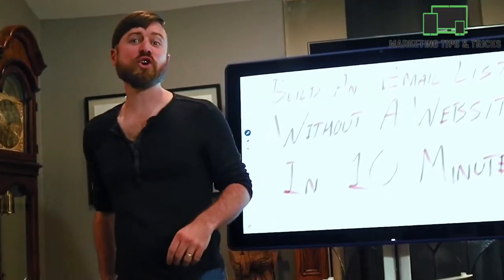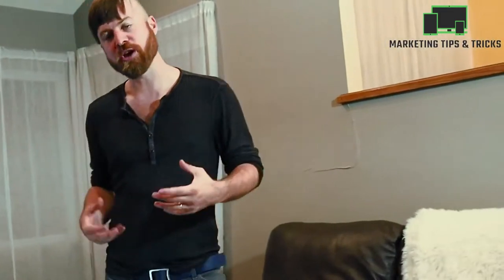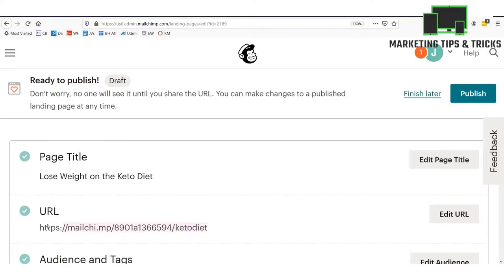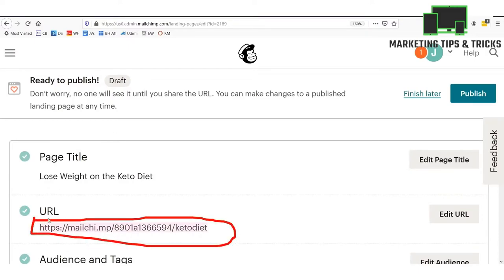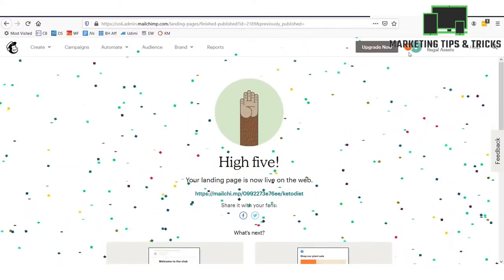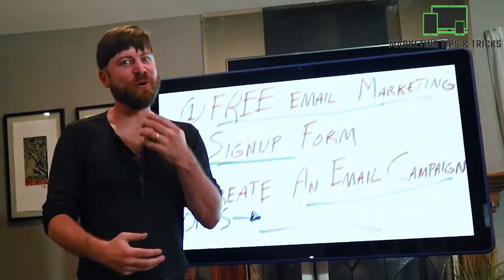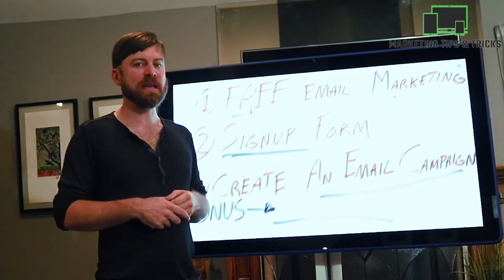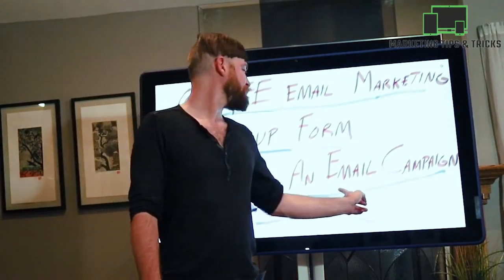How To Create A Landing Page And Build An Email List Completely For FREE! (Mailchimp) in 2021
Want to learn how to create a high-converting landing page and build an email list completely for free? Watch this video here!

Join My (John Crestani's) FREE TRAINING SESSION "How to Earn a 6-Figure Side-Income Online" This Free Training Series Reveals Everything, Step-by-Step

Make Video Thumbnails for free and Automatically in Just 3 Clicks

Best Text to speech software For YouTube Videos VoiceOver

Best Recommended FUNNEL BUILDER, LANDING PAGE MAKER, EMAIL MARKETING TOOL\ ALL IN ONE TOOL

👩🏫About this video ► Learn how to start an affiliate marketing business with no money, no website, no experience, no skill in 2021, and start making money online in 2021 without any experience. In this video, I will show you how to promote ClickBank products without a website with free traffic to make money online.